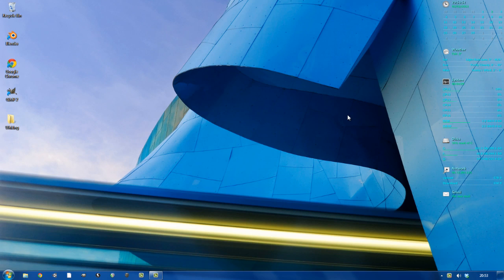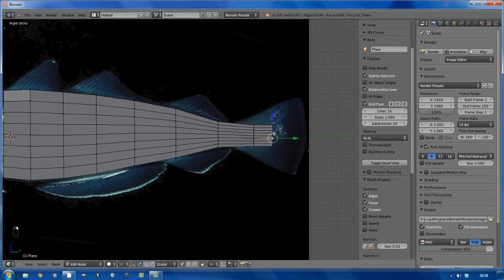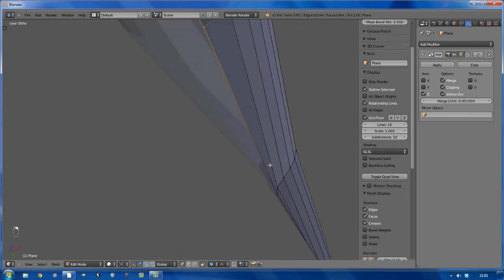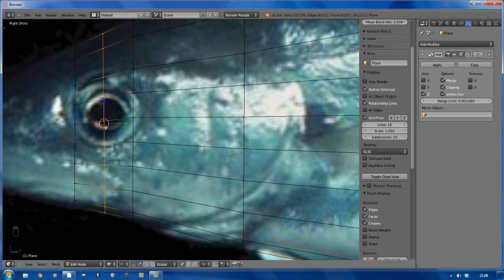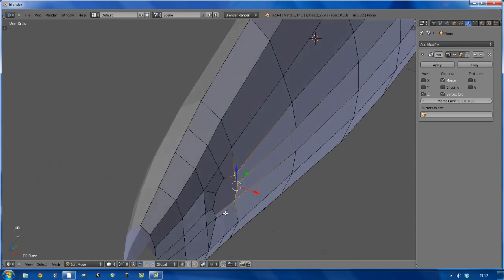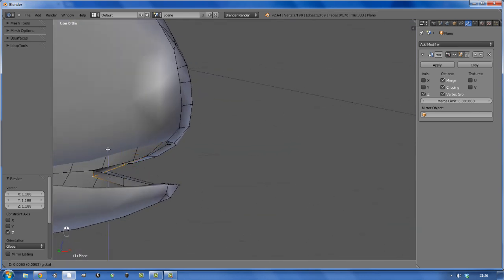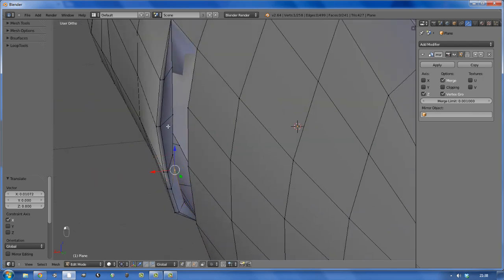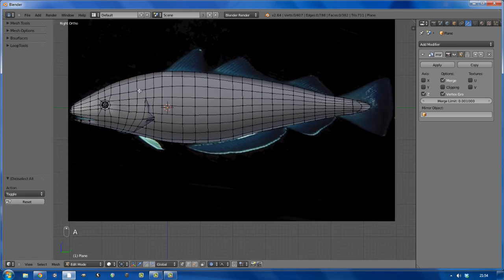Creating a fish for theBlu using Blender - part 1: modeling the body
First in a multi-part tutorial on modeling and texturing a fish for theBlu, from start to finish using Blender.

I wouldn't consider this a complete beginner tutorial as I don't explain all of the tools I use. With a little background knowledge however, most people should be able to pick up a few tips and tricks at least.